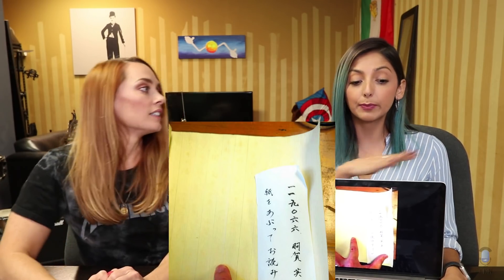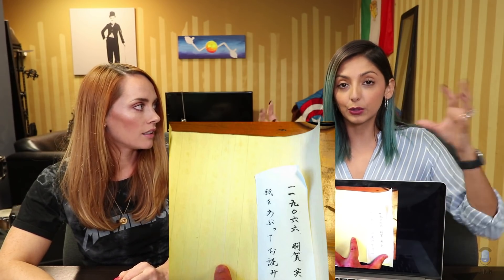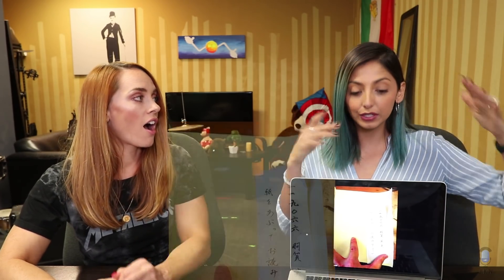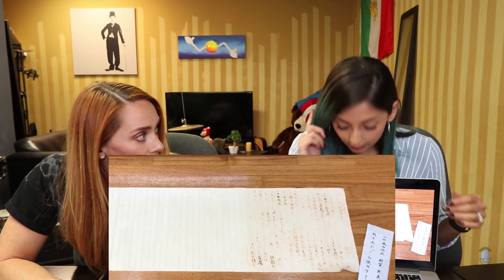Student Got Top Marks for Writing an Essay in Invisible Ink (ft. Meg Gallagher)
A student got top marks for writing an essay in invisible ink

Cast:
• Hosted by Tiffany Del Real
• Commentary by: Meg Gallagher, Nikki Limo, Joe Jitsukawa, Bart Kwan, Geo Antoinette

FOLLOW THE CREW:
Main Cast~